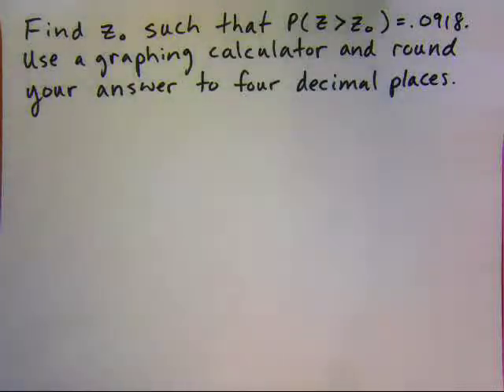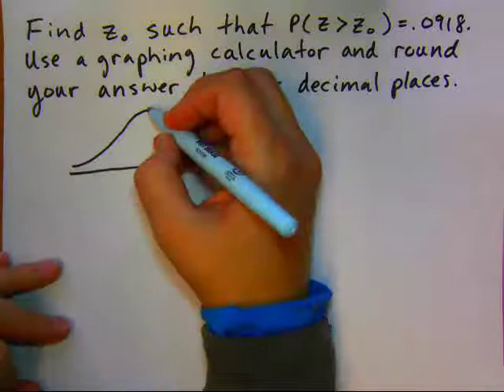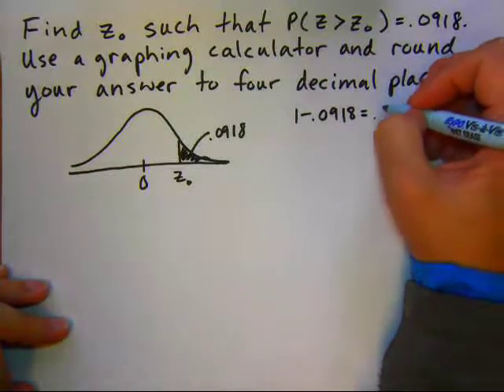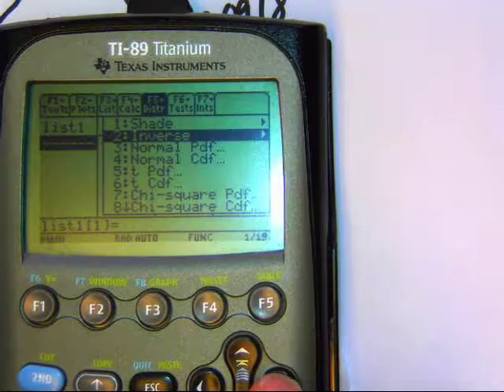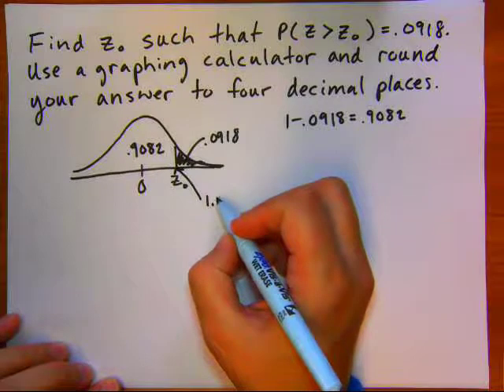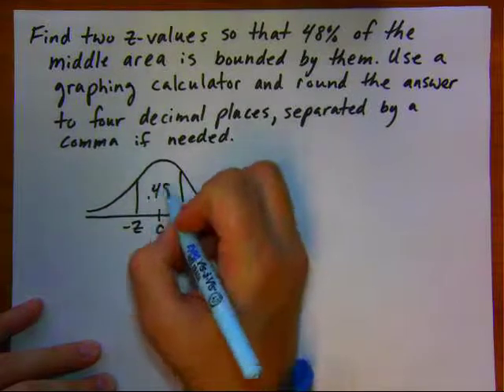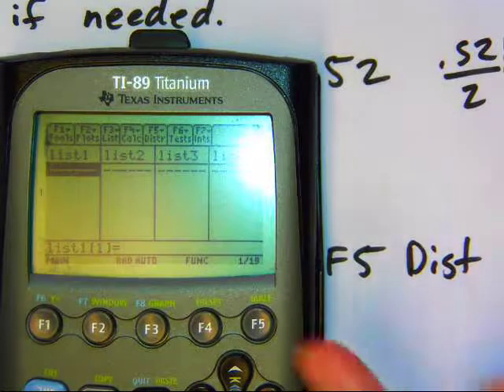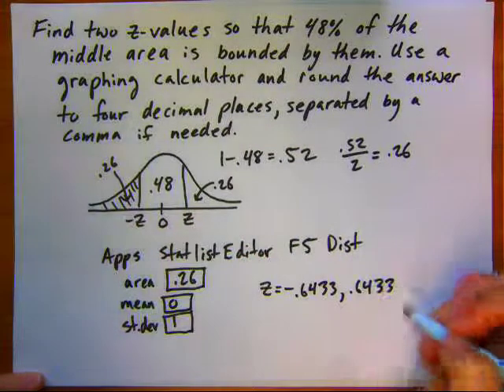Inverse z scores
Find the z-score on the TI-89 calculator for a given probability.